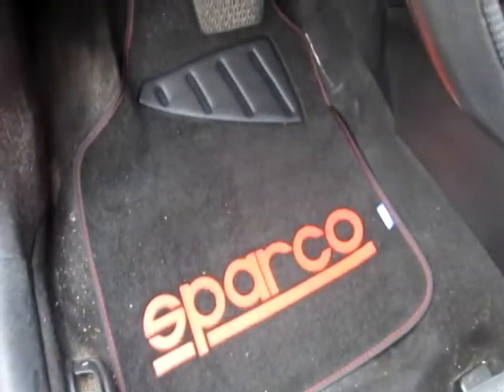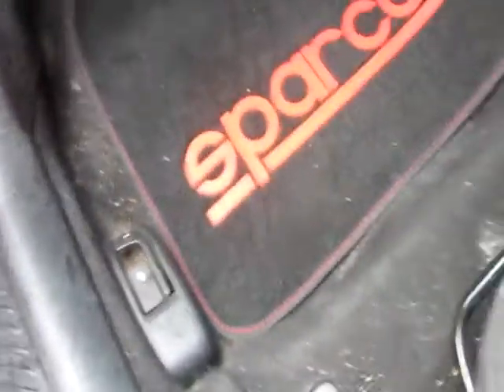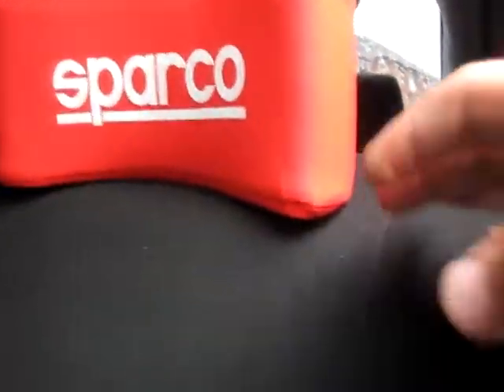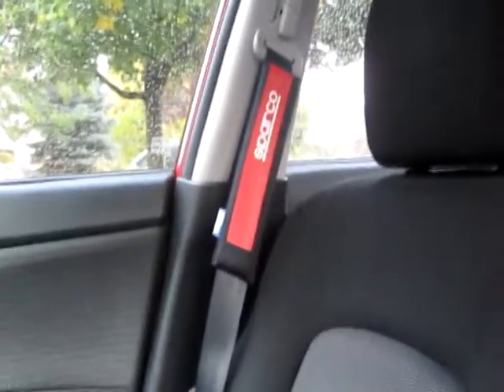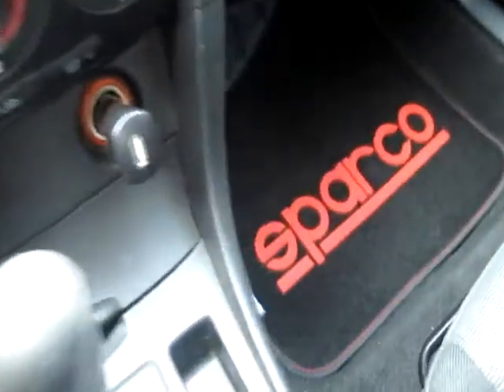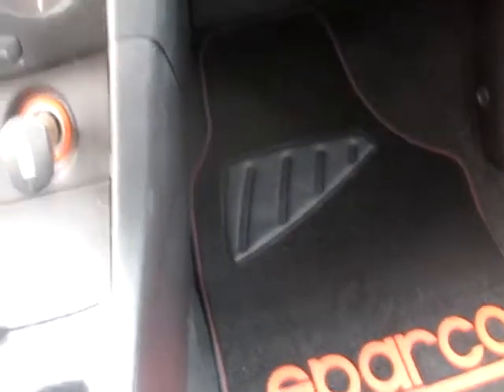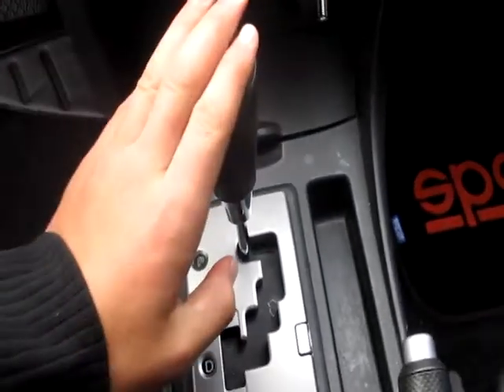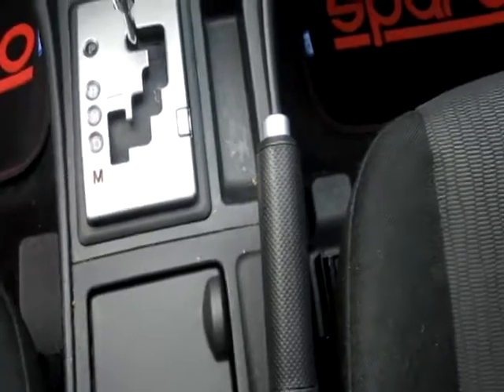Custom Mazda 3 Interior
just a few things that i purchased for my 07 Mazda 3 sedan.
Will be customizing the exterior and interior further within the next week